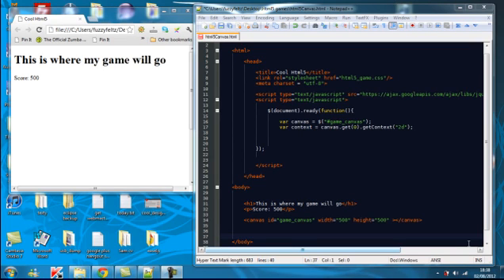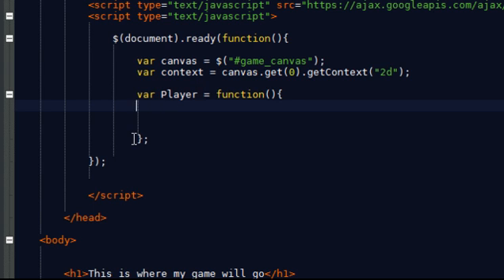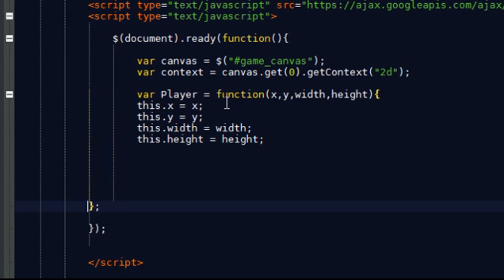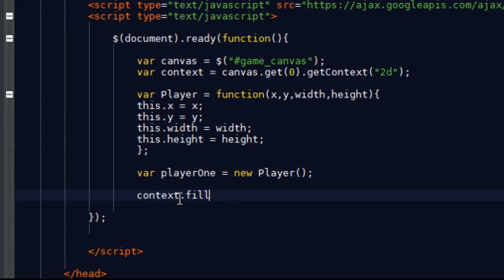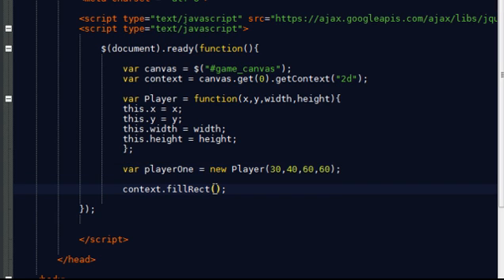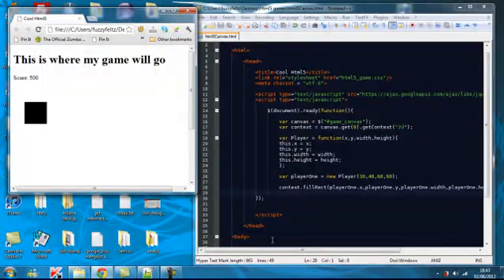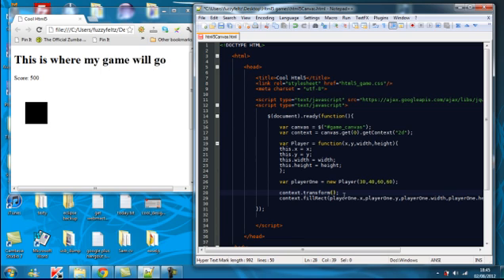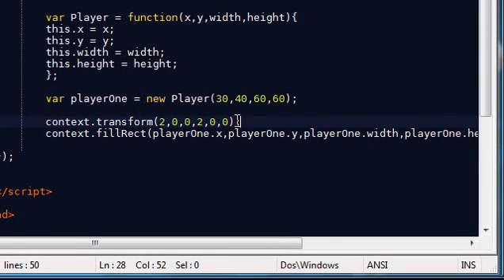html5 canvas games part 8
Making games with HTML5 Canvas. In this tutorial we will be creating object and i shall also introduce you to the transformation matrix.